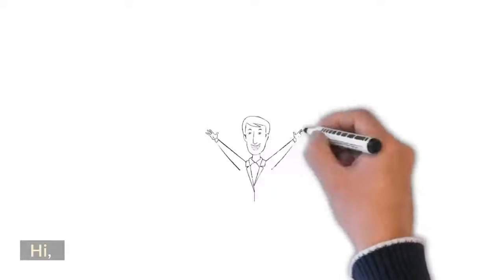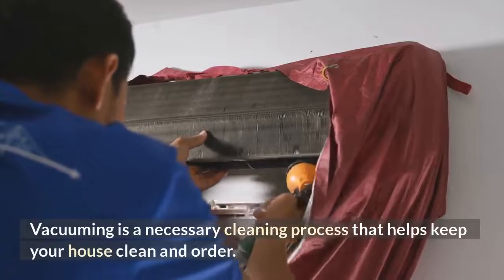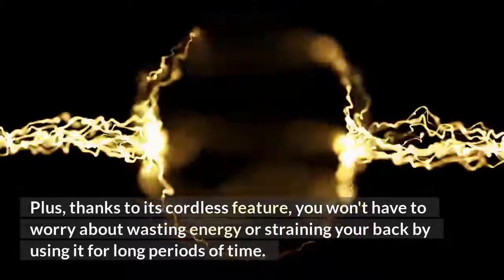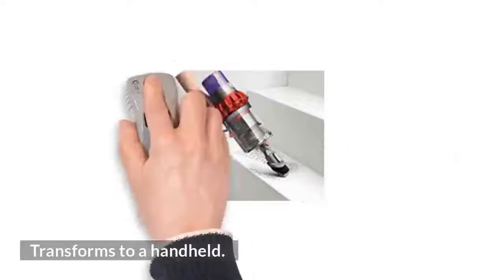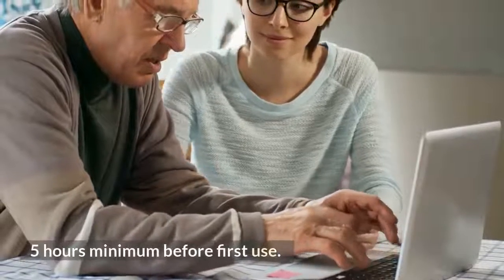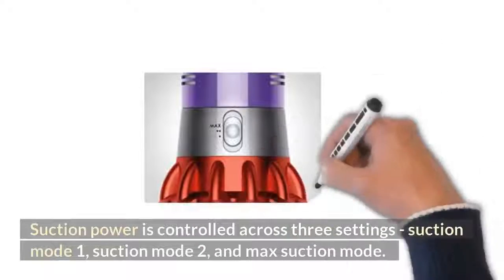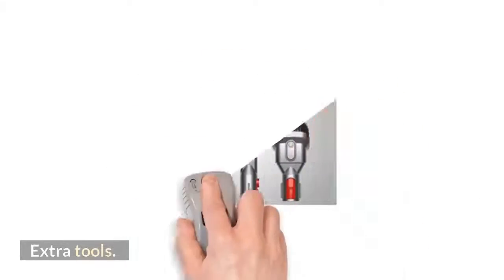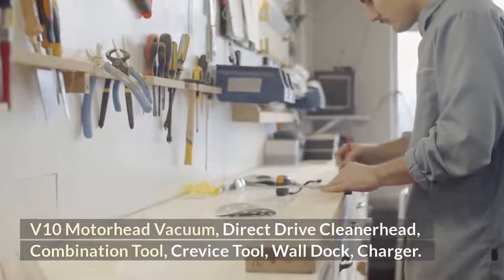Dyson stick vacuum sale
### Dyson Cyclone V10 Motorhead Lightweight Cordless Stick Vacuum Cleaner
Today I will discuss about Dyson Cyclone V10 Motorhead Lightweight Cordless Stick Vacuum Cleaner. Vacuuming is a necessary cleaning process that helps keep your house clean and order. However, a lot of people avoid vacuuming due to its time-consuming nature. But not anymore! Introducing Dyson Cyclone V10, the vacuum for those who want a quick and easy way to keep their house tidy. With its lightweight design and powerful suction, you'll be able to get rid of dirt, dust and debris without any problem. Plus, thanks to its cordless feature, you won't have to worry about wasting energy or straining your back by using it for long periods of time.

dyson sweeper
dyson vacuum price
dyson floor vacuum